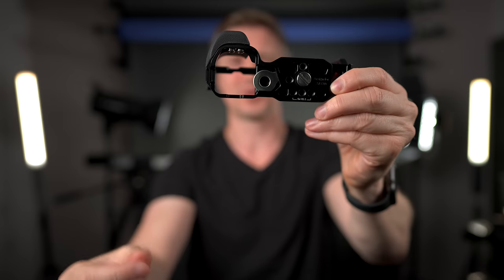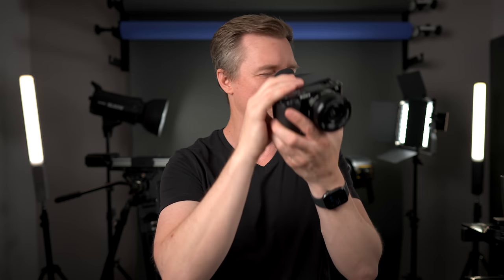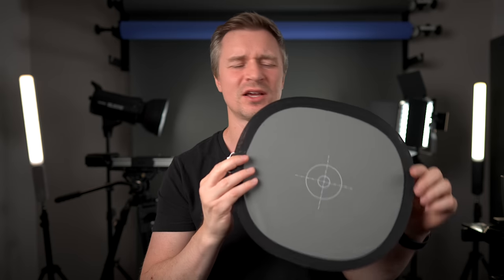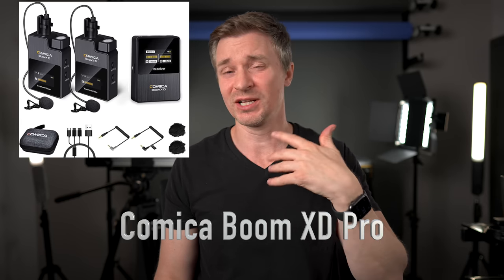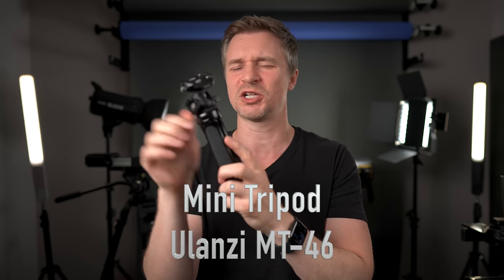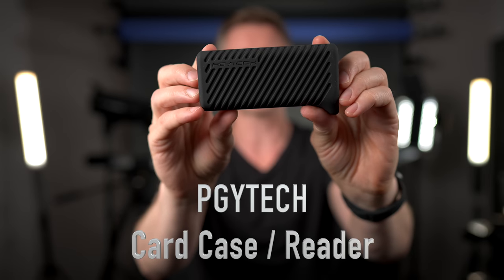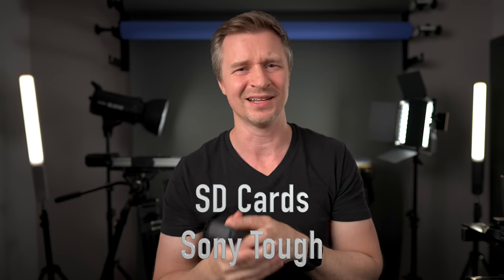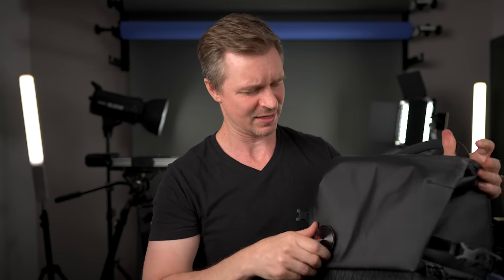Sony ZV-E10 Best Accessories 2023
0:00 Intro
0:29 Weird Little Umbrella
0:57 SmallRig Cage
1:46 Monitor Portkeys PT5ii
2:52 LCD View Finder
3:50 Grey Card Grey Card
4:28 ND Filter ND Filter K&F Concept
5:38 Grab and Go Lav Mics: Comica
7:00 Full Featured Lav
8:00 Studio Mic Setup
Mic Stand
3.5mm Extension Cord
Rode NTG
Diety D3 Pro
Rode VideoMic Go II
8:50 Mini Tripod
9:22 Travel Tripod Ulanzi F38 use Code: CRISIS in cart for 10% OFF
9:55 F38 Video Tripod CODE : CRISIS for 10% OFF
10:38 F38 Backpack Clip
11:39 PGYTECH Card reader and Holder
12:29 SD Cards - Sony Tough
13:30 GIMBALS
13:45 Zhiyun Crane M2S
14:15 Zhiyun Crane M3S
15:15 ThinkTank Bag
15:40 Big Backpack
16:30 Battery
17:25 Battery Charger
17:37 Powerbank